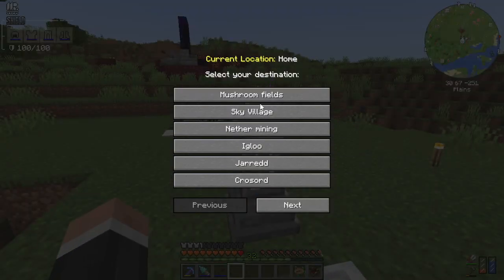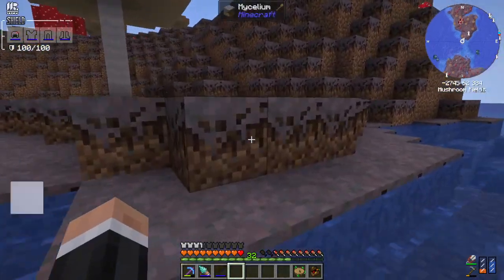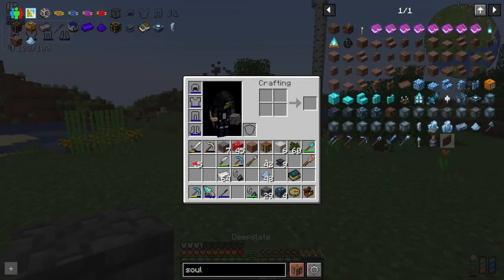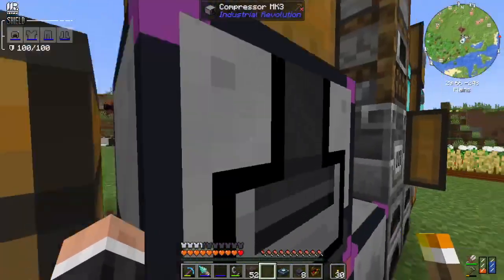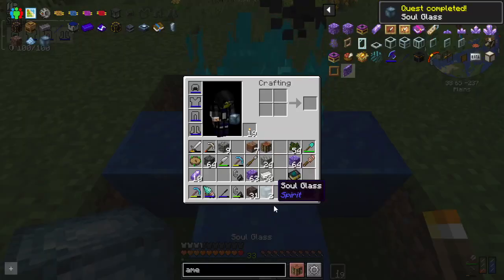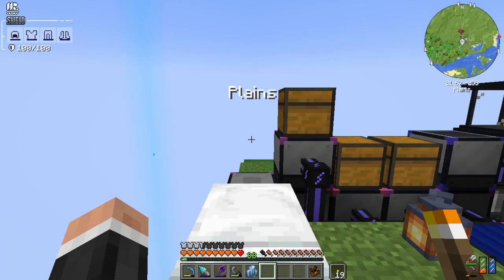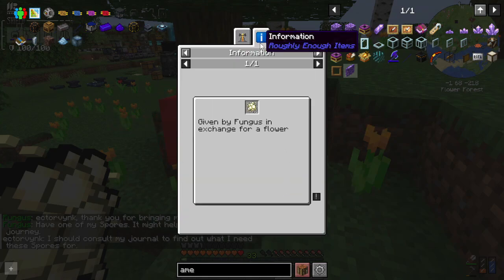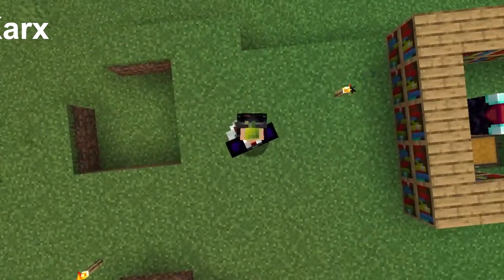FTB Legend of the Eyes | Spirit Mod Altar, Fungus & Mushroom Brew! | E13 | 1.19.2 Fabric Modpack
We continue the brand new modpack called FTB Legend of the Eyes! Legend of the Eyes is the new Fabric modpack from feed the beast where the goal is to craft, buy or discover special eyes of ender and open up the end portal!

We continue by getting back to eyes! We start with the spirit mod and learn how to use the altar and pedestals to summon a fungus mob that can be found in the mushroom fields biome. Once the fungus appears we can trade with it to be able to make mushroom brew!

About the modpack:

Twelve eyes, scattered around the world. When brought together, they create a portal to unspeakable danger and adventure.

Feed The Beast: Legend of the Eyes is a thrilling modpack that will challenge players in new ways. Your quest is to collect at least 12 of the 16 possible eyes in order to open the portal to the end dimension. In this dimension, players will face the ultimate challenge: the Ender Dragon.

In order to find the eyes, you will have to explore strange biomes, create complex machines and advanced weapons and armour. You’ll delve into dangerous ruins and face off against some of the toughest bosses Minecraft has to offer. Overcoming all of this will take everything you’ve got. You don’t have to do it alone (you can, though, and we salute your bravery) Bring a friend, or twenty, and tackle the adventure together!

With its challenging gameplay and unique objectives, Feed The Beast: Legend of the Eyes is a must-play for fans of the Feed The Beast modpacks. So gather your friends and embark on this epic adventure today!